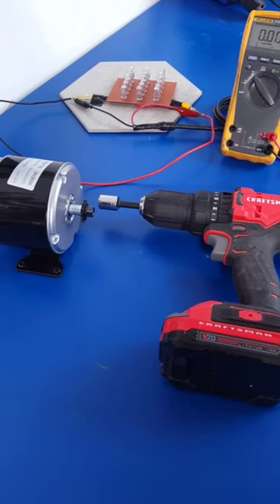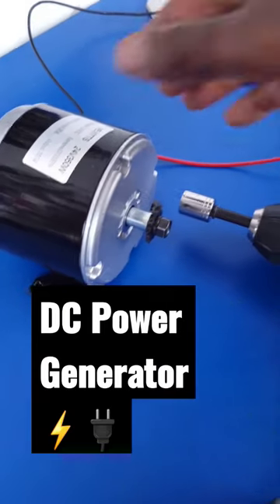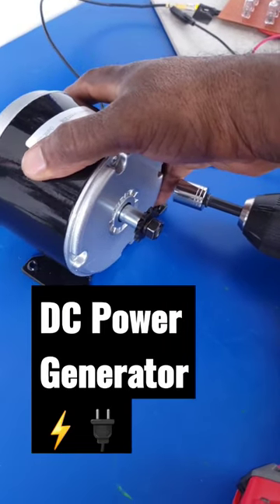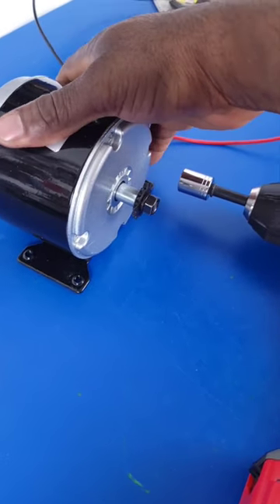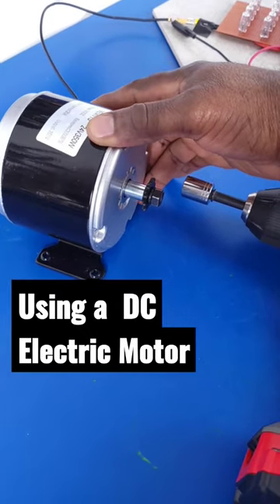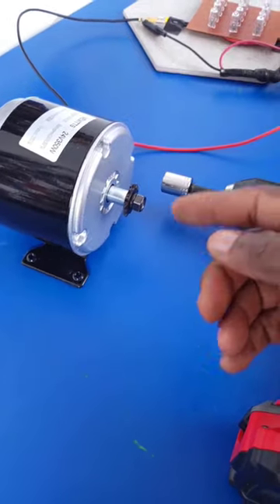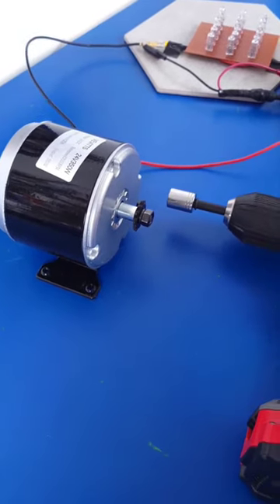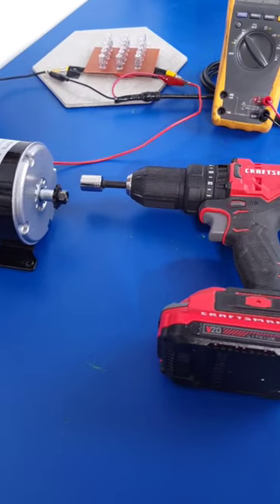DC Power Generator, Using Permanent Magnet Dc Electric Motor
This video highlights an effort to experiment on using a permanent magnet dc  electric motor as an electrical horsepower load on an ebike electric motor. As shown in some previous  that we have made. We wanted to find a way to conduct a Horsepower Test on an ebike electric motor, using an external load that would be used to emulate an actual load on the system.

The concept:
electrical load on the permanent magnet will cause drag that could be measurable and compared to the electrical horsepower of the ebike dc motor. This is all theory, and we are not sure if this will actually work or how efficient it will be.